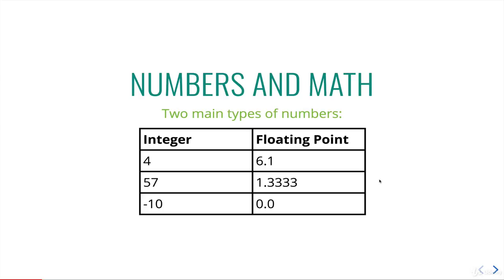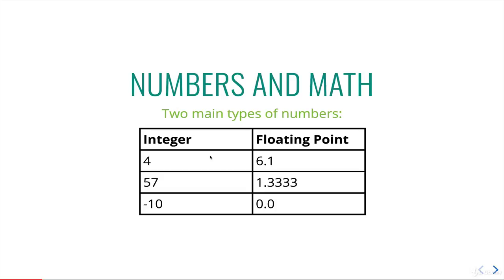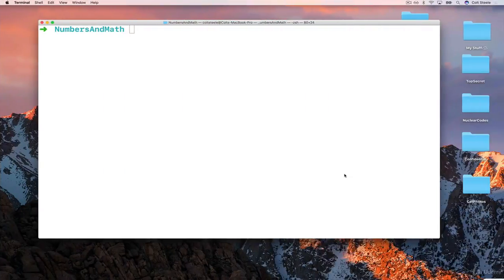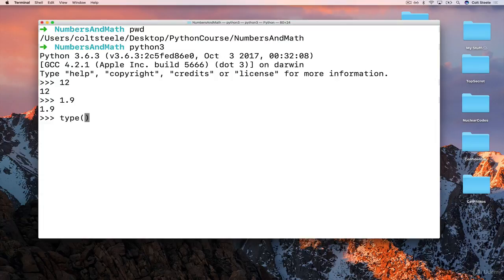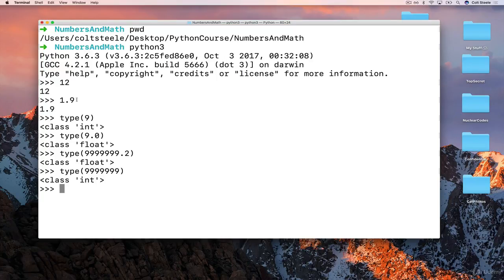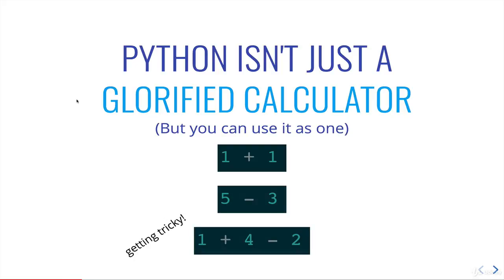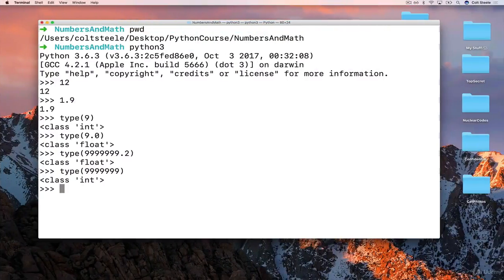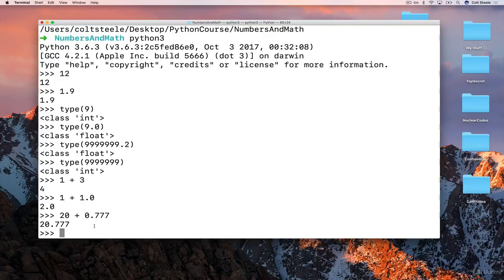Numbers operators and comments| python complete course for beginners(2)